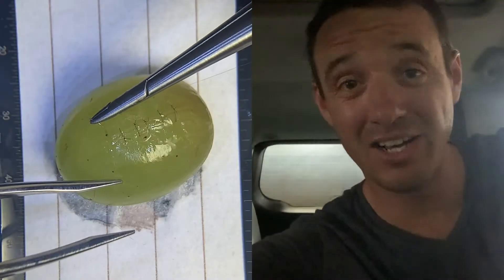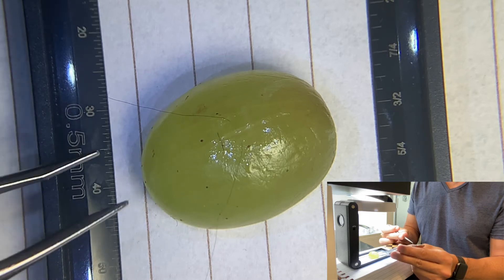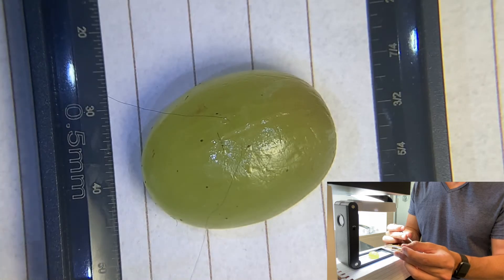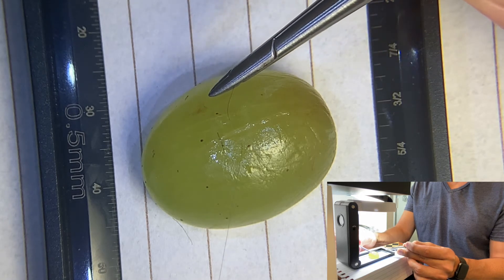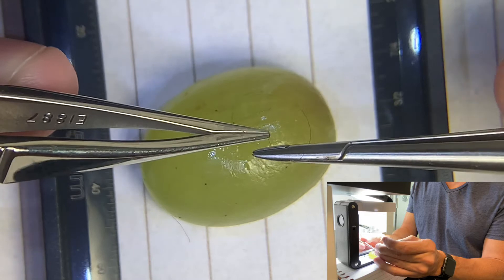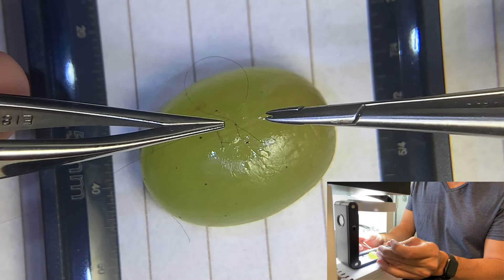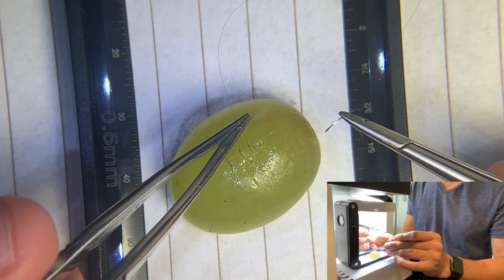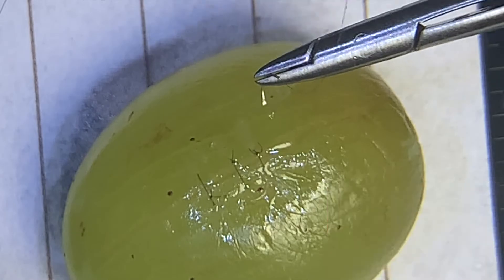Tutorial: Micro-suturing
Do you have a "Suture Script"..? - A play-by-play list of movements that you make when suturing. You should be able to mime EVERY action you take, from loading the needle, to tying the suture, to cutting the knot-ends, to re-loading the suture for the next pass! Figure out your script, commit it to MUSCLE memory -- DO UR REPS!